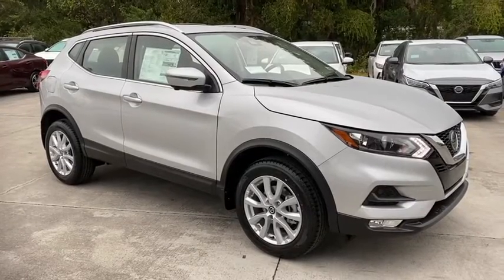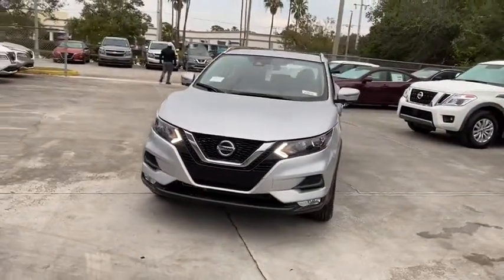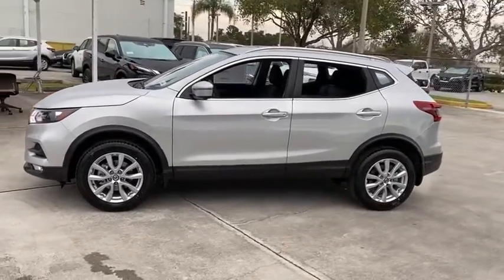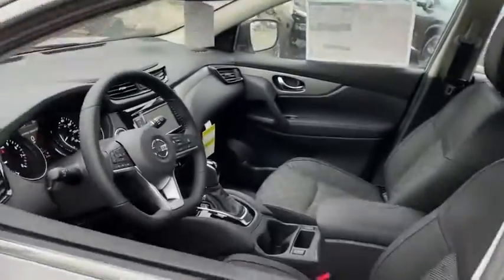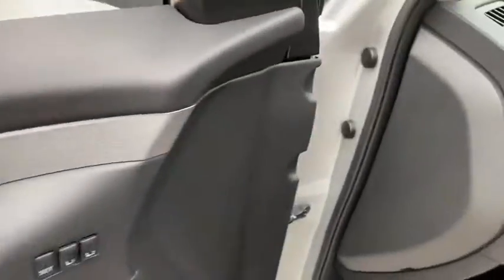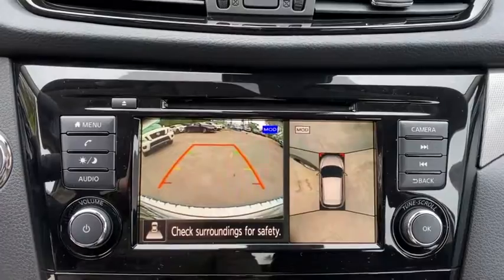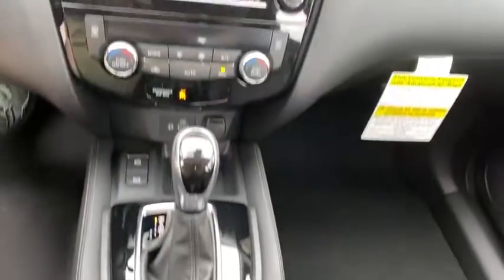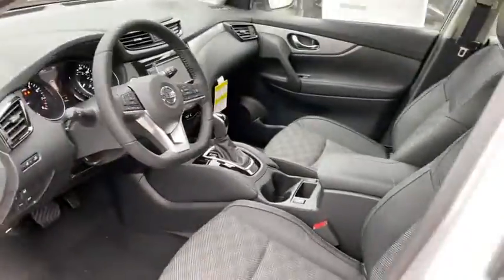2020 Nissan Rogue_Sport Vero Beach, Fort Pierce, Sebastian, St. Lucie Melbourne, FL 20804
Brilliant Silver Metallic New 2020 Nissan Rogue_Sport available at Sutherlin Nissan Vero Beach. Servicing the Fort Pierce, Sebastian, St. Lucie, and Melbourne Florida area.

Front Wheel Drive Power Steering ABS 4-Wheel Disc Brakes Brake Assist Brake Actuated Limited Slip Differential Aluminum Wheels Tires - Front All-Season Tires - Rear All-Season Temporary Spare Tire Heated Mirrors Power Mirror(s) Integrated Turn Signal Mirrors Rear Defrost Privacy Glass Intermittent Wipers Variable Speed Intermittent Wipers Rear Spoiler Power Door Locks Daytime Running Lights Automatic Headlights AM/FM Stereo CD Player Satellite Radio MP3 Player Bluetooth Connection Auxiliary Audio Input Requires Subscription MP3 Player Steering Wheel Audio Controls Power Driver Seat Bucket Seats Driver Adjustable Lumbar Pass-Through Rear Seat Rear Bench Seat Adjustable Steering Wheel Trip Computer Power Windows Keyless Entry Power Door Locks Remote Trunk Release Keyless Entry Power Door Locks Keyless Start Cruise Control Climate Control Multi-Zone A/C A/C Cloth Seats Driver Vanity Mirror Passenger Vanity Mirror Driver Illuminated Vanity Mirror Passenger Illuminated Visor Mirror Cargo Shade Smart Device Integration Power Windows Power Door Locks Trip Computer Security System Engine Immobilizer Traction Control Stability Control Traction Control Front Side Air Bag Rear Parking Aid Blind Spot Monitor Lane Departure Warning Lane Keeping Assist Lane Departure Warning Tire Pressure Monitor Driver Air Bag Passenger Air Bag Front Head Air Bag Rear Head Air Bag Passenger Air Bag Sensor Front Side Air Bag Rear Side Air Bag Knee Air Bag Child Safety Locks Back-Up Camera